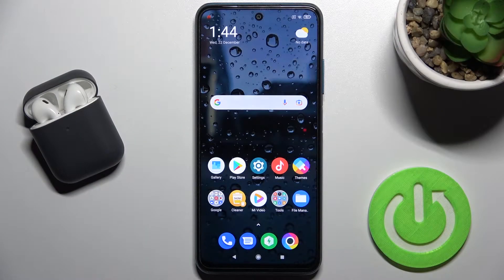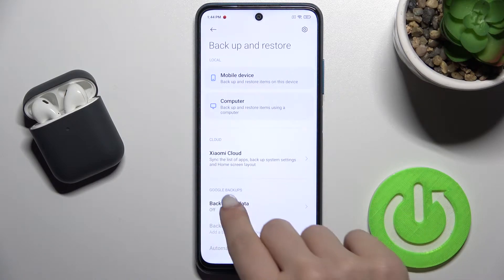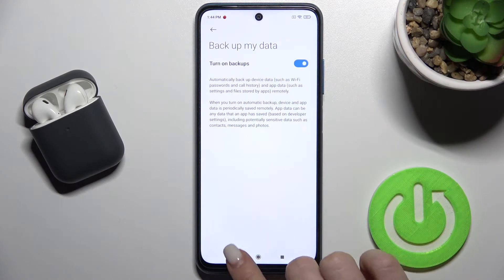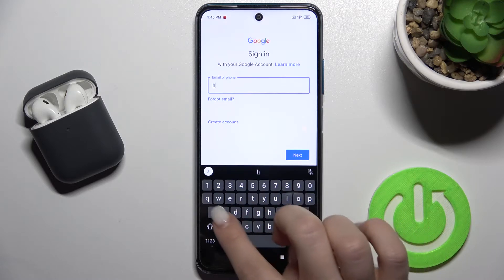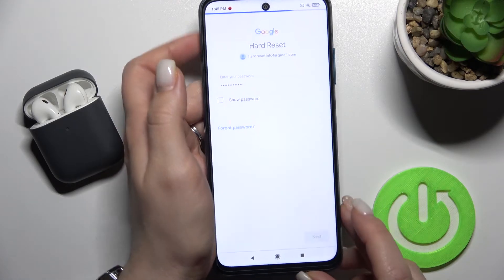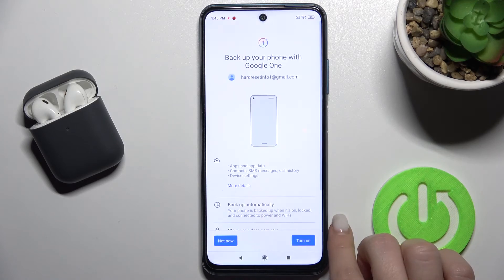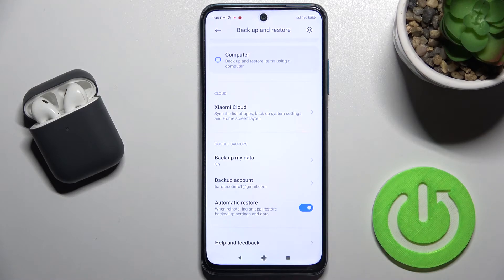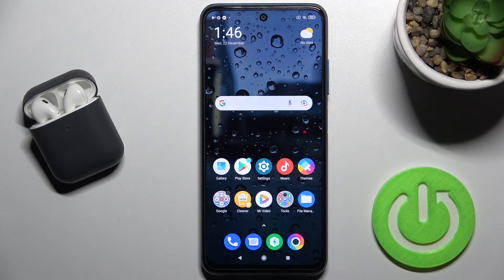How to Activate Backup My Data to Google on XIAOMI Poco M3 Pro // Backing Up Data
Learn more information about XIAOMI Poco M3 Pro:
If you are concerned about something happening with your data on XIAOMI Poco M3 Pro and what to get it constantly and automatically backed up to Google one, we invite you to learn how to do that by watching this video tutorial we have made. Enjoy!

How to activate automatic data backup on XIAOMI Poco M3 Pro? How to backup my data to Google one on XIAOMI Poco M3 Pro? How to enable auto backup function on XIAOMI Poco M3 Pro?